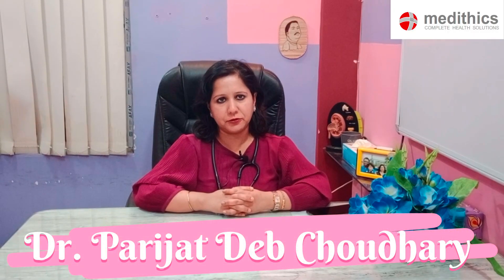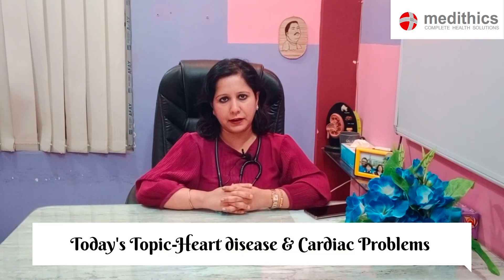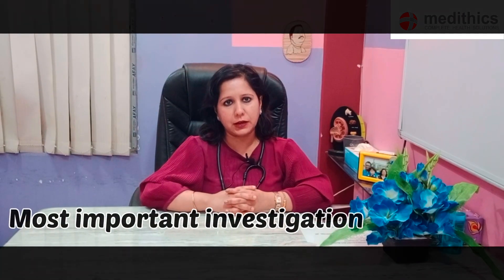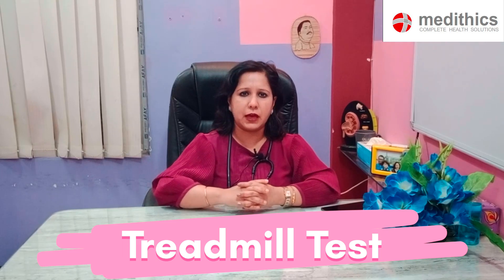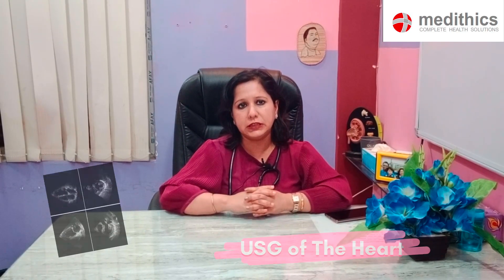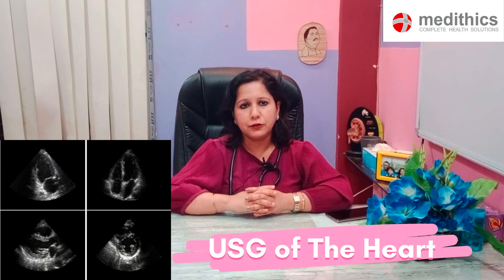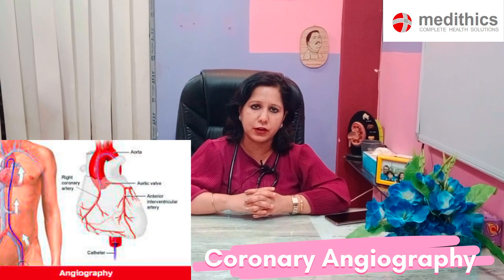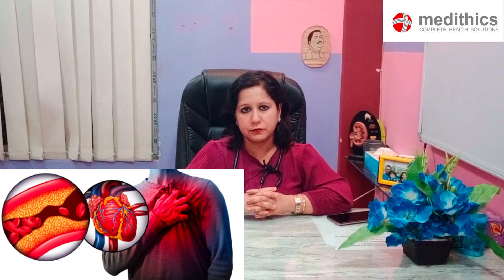Cardiac Problems | Cardiac Problems Symptoms | Heart Disease treatment | Heart attack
Dr. Parijat Deb Choudhury is a renowned Intervention cardiologist in Kolkata practicing at AMRI Hospital, Mukundapur. She has been practicing medicine from 2004 onwards and has been attached to some of the best hospitals.
She was a good academician and clinical research fellow. After securing the 2nd rank in Premedical Entrance Exam she persuaded MBBS from JIPMER Pondicherry, one of the best medical colleges in India. Her bright educational career has a major role in her becoming a reputed heart doctor in Kolkata.